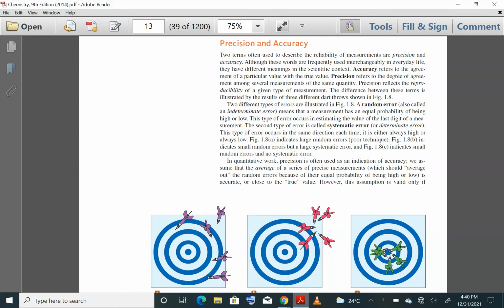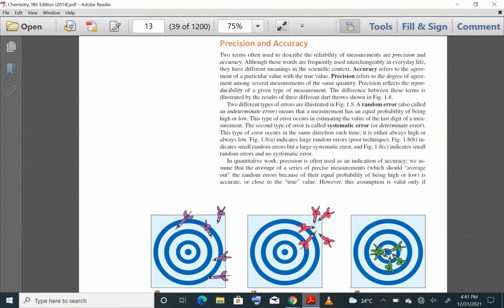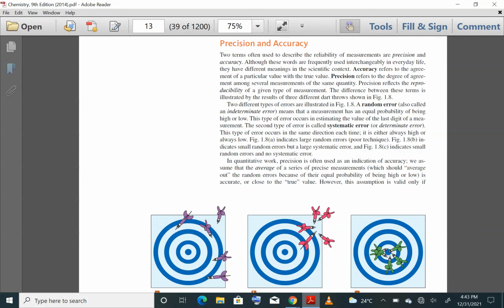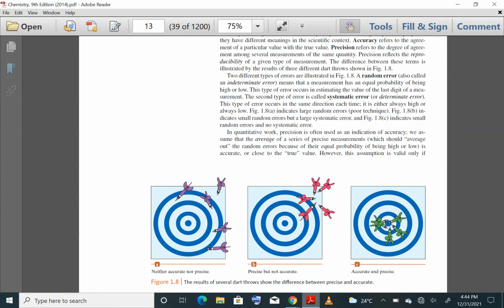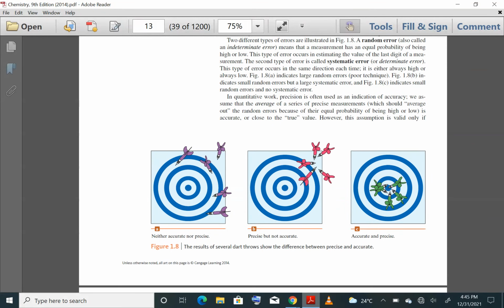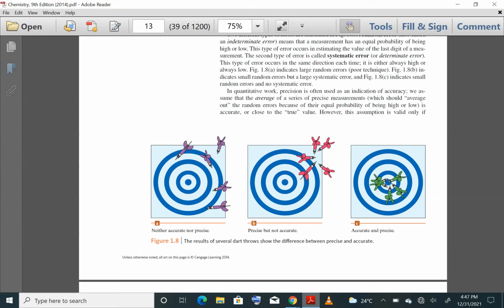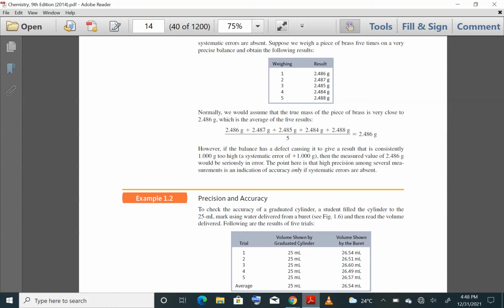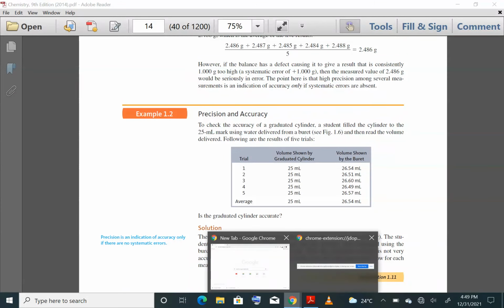Precision and Accuracy